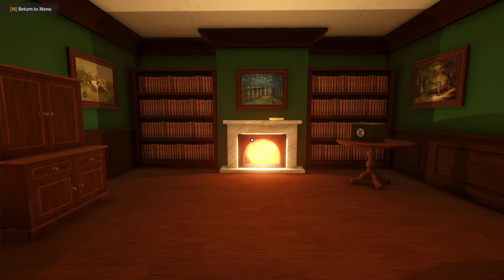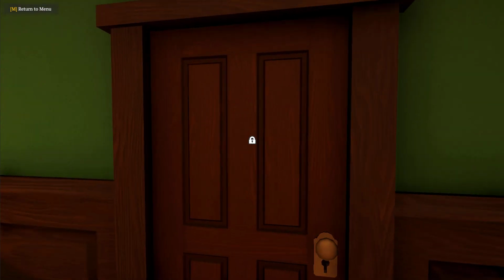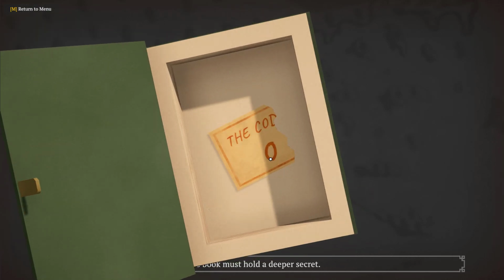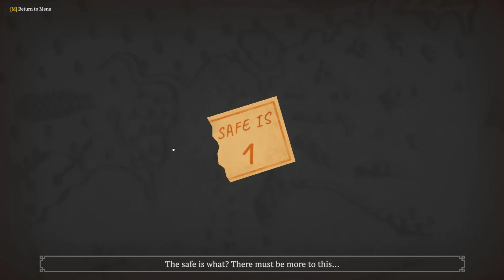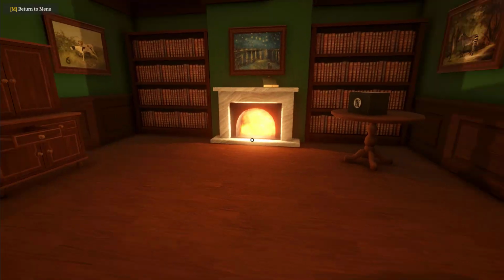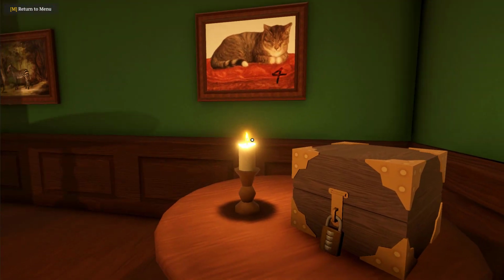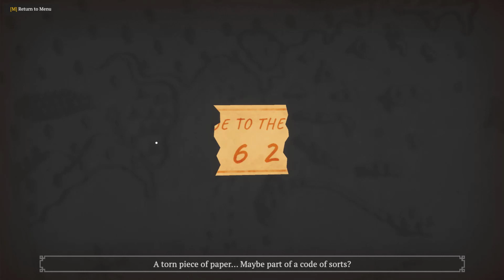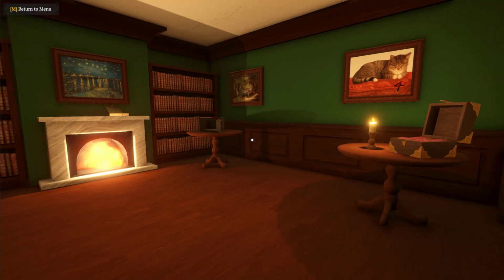Exploration Toolkit - Escape Room Demo